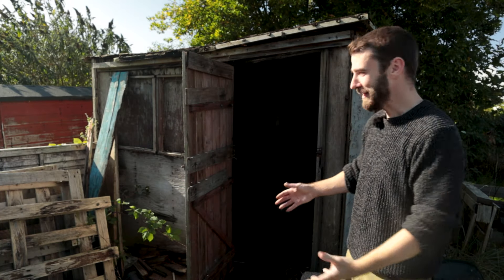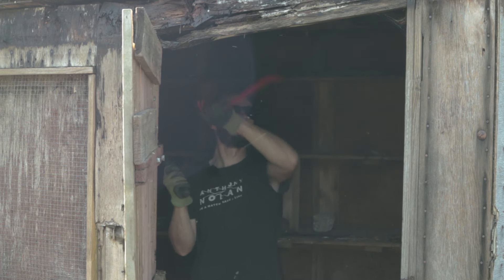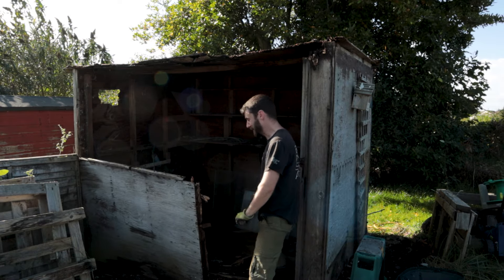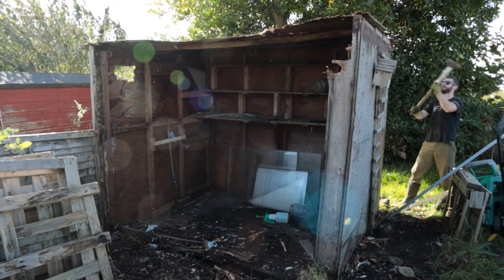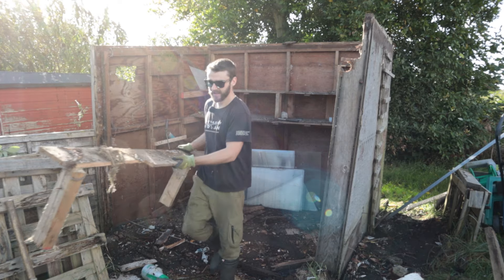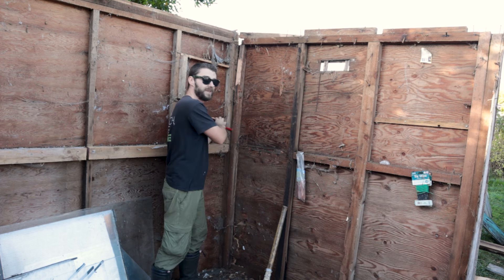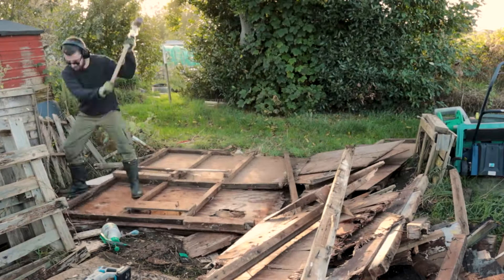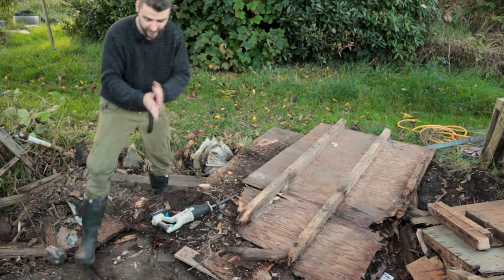Shed DESTROYED | More Difficult Than I Expected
Hi folks! It's time for this godforsaken shed to come down. Parts of me felt bad about this, knowing that someone clearly built it with love, but it was far beyond saving even 5 years ago when I took on the plot I think. Rotting from both the ground and the roof.

I started on this around 1pm and had the fire going by around 5pm, so think I did a pretty decent job of it!